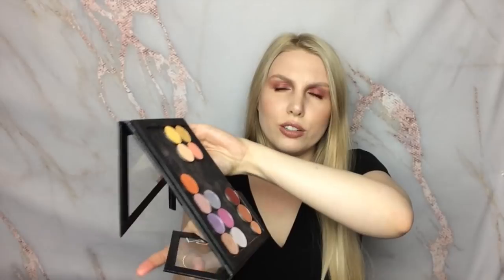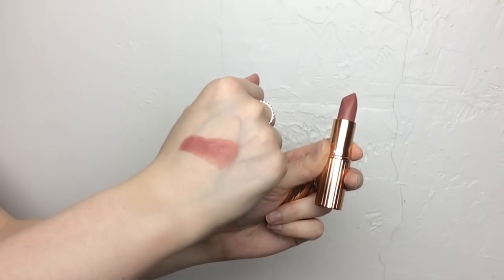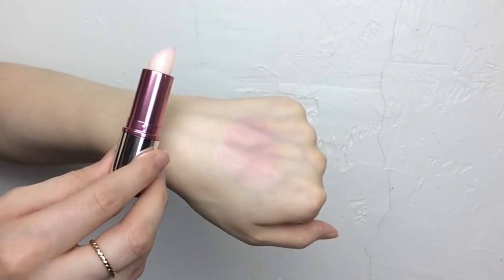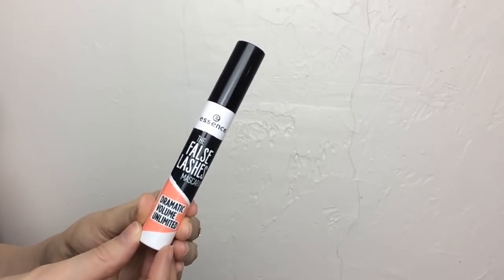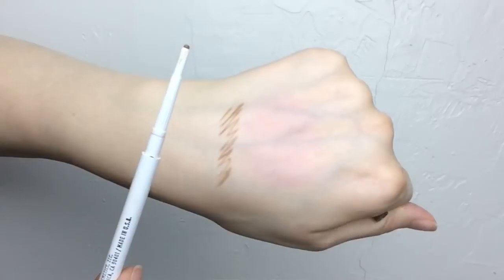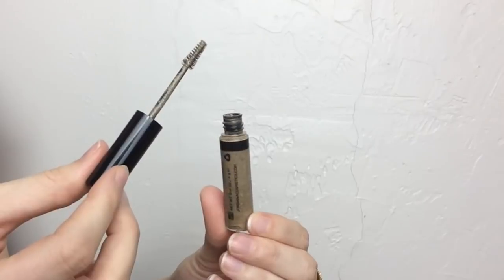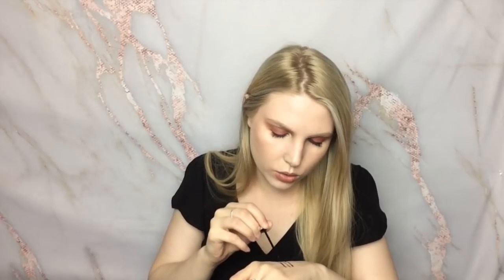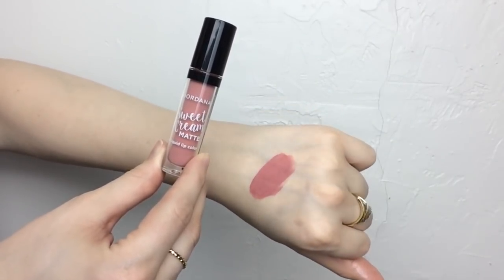My First Makeup Haul in a Year! | Reviews on Everything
Hi, everyone! My one-year makeup no-buy is finally over and I want to share what I bought recently!

Products Mentioned:
Makeup Geek Shadows in Phantom, Petal Pusher, Daydreamer, Hot Pants, Starry Eyed, High Wire, and Morocco
Colourpop Shadows in Issues, Wait for it, Tiki, Paper Tiger (gave the shade ‘Snake Eyes’ to a friend because it’s very similar to Makeup Geek’s Starry Eyed shadow)
Tarte Lash Delights Eye Essentials*
Julep Cushion Complexion 5-in-1 Skin Perfector with Turmeric (gift with purchase)*
Charlotte Tilbury MATTE REVOLUTION Lipstick in Pillow Talk*
Charlotte Tilbury K.I.S.S.I.N.G Lipstick in B*tch Perfect*
NYX Tres Jolie Gel Pencil Liner in Brown*
It Cosmetics Je Ne Sais Quoi Lip Treatment*
Essence The False Lashes Mascara Dramatic Volume Unlimited*
Jordana Sweet Cream Matte Liquid Lip Color in Creme Brulee*
Jordana 12 HR Made To Last® Liquid Eyeliner Pencil in Aqua Stone
NYX Epic Ink Liner*
NYX Jumbo Eye Pencil in Milk*
Tarte Tarteist Metallic Shadow in Revel*

Eyes: Tarte’s Single Shadow in Revel
Lips: Charlotte Tilbury’s Lipstick in Pillow Talk with a dab of B*tch Perfect in the center